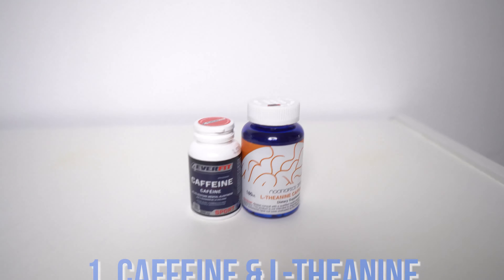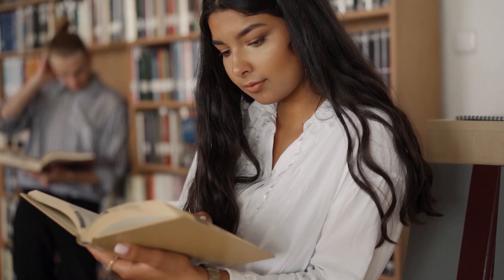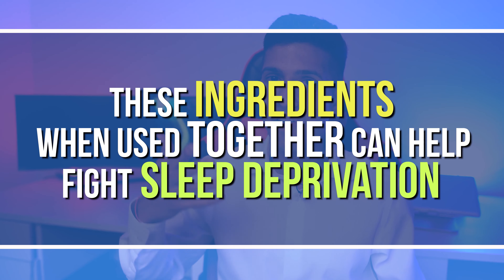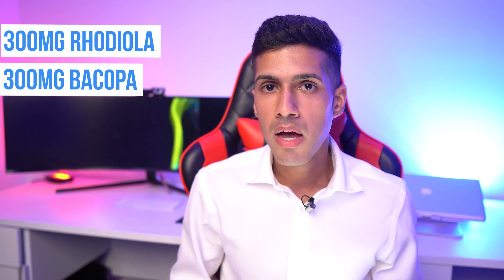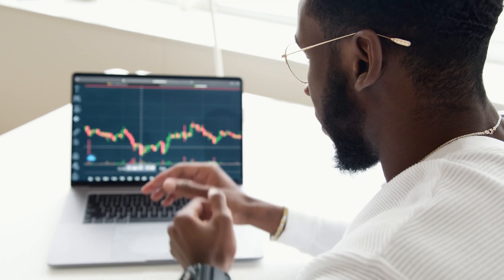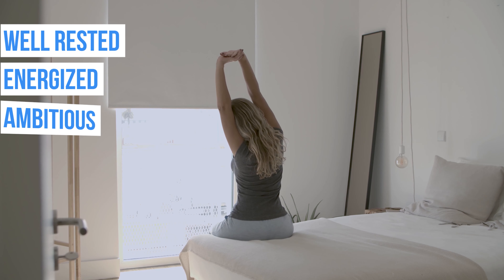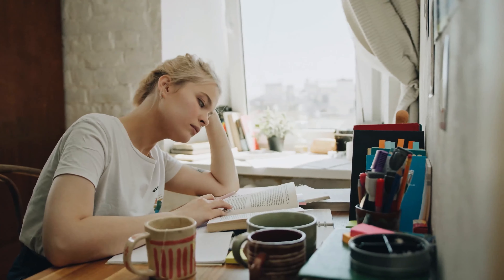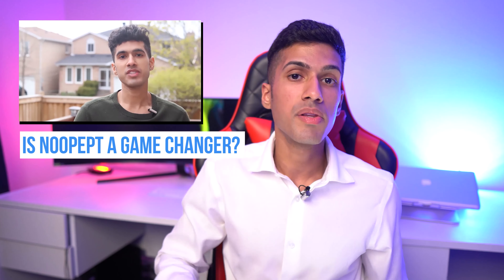10 Simple Nootropic Stacks That Changed My Life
A nootropic stack is 2 or more nootropics, that, when combined lead to far better cognitive functioning. Nootropic supplements taken singularly provide a noticeable difference in your abilities, but nootropic stacking can tremendously help with focus, memory and mood. In this video, I will be discussing the 10 different nootropic stacks that I have personally tested myself as well as discussing their pros, cons, side effects, and how to take them.

⏰Timestamps⏰
00:00 Introduction
00:18 What Is Nootropic Stacking?
00:50 #1: Caffeine + L-Theanine ➡️ Energy And Calmness
02:39 #2: Memory Retention and Verbal Fluency
04:01 #3: Citrulline Malate + Beta Alanine ➡️ Workouts
06:10 #4: Rhodiola Rosea + Bacopa Monnieri ➡️ Work Fatigue
07:23 #5: Business Efficiency and Conversations
08:49 #6: Ashwagandha + Bacopa Monnieri ➡️ Stress Management
10:23 #7: Valerian Root + Lemon Balm Extract ➡️ Sleep
11:35 #8: Taurine + Vitamin B + Caffeine ➡️ Energy + Productivity Boost
12:50 #9: L-Tyrosine + Caffeine ➡️ Concentration, Productivity, Weight Loss
14:10 #10: Noopept + Caffeine + L-Theanine ➡️ Heightened Focus, Concentration